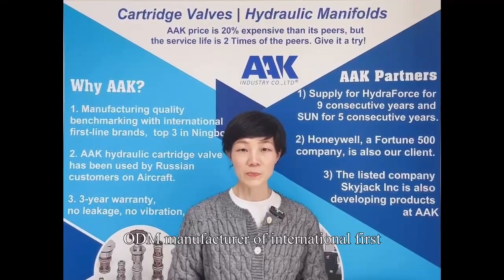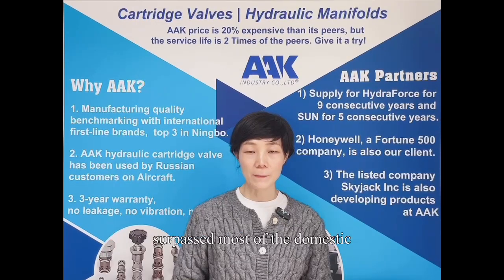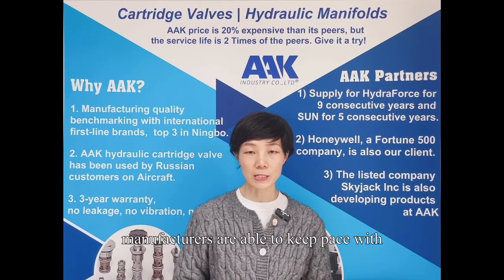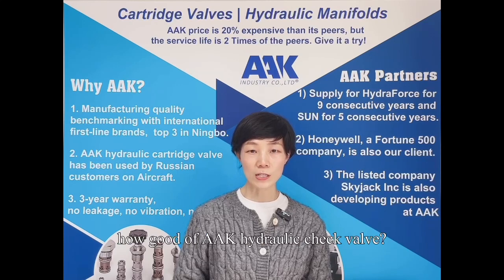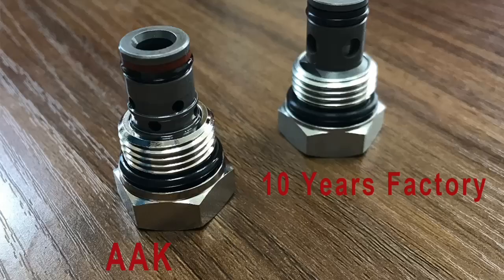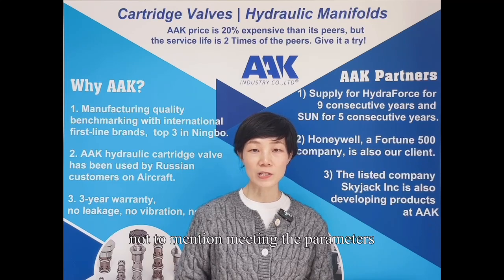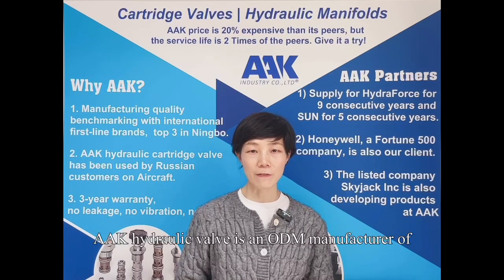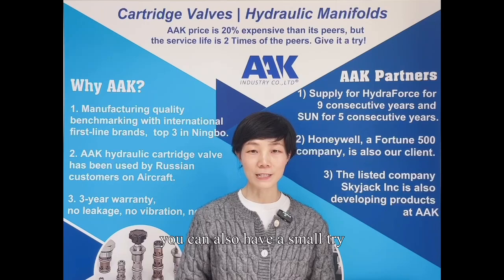Check Valve is used on Aircraft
ODM manufacturer of international first-line hydraulic valve brands, AAK hydraulic check valve is used on aircraft

The parameters of AAK hydraulic check valves have surpassed most of the domestic hydraulic valve counterparts, and the appearance is also beyond what the 10-year-old hydraulic check valve manufacturers are able to keep pace with. AAK hydraulic check valves have no quality complaints for 6 consecutive years. In 2019, AAK hydraulic check valves were used on aircraft by Russian customers, which is a witness of good quality.

How good of AAK hydraulic check valve? See the comparison in the picture. You can see only from the appearance, the hydraulic check valve produced by 10 years old factory has lost. Not to mention meeting the parameters of hydraulic check valves using in aircraft, they may not dare to think or do it.

AAK hydraulic valve is an ODM manufacturer of international first-line hydraulic valve brands. It is difficult to find the third one in Ningbo, the hometown of hydraulic valves. You can also have a small try.